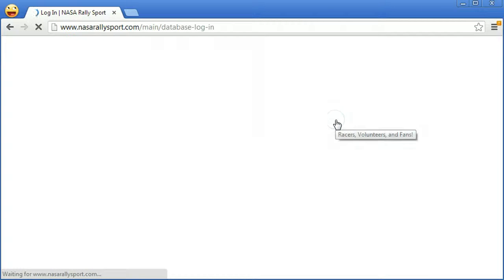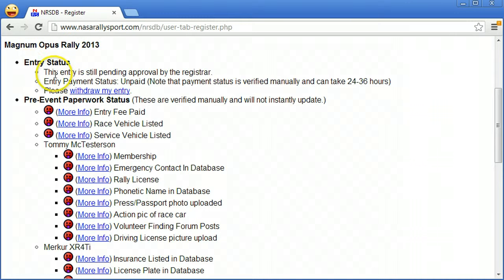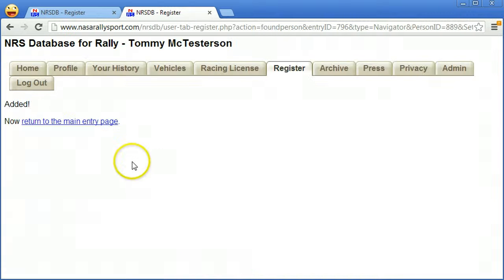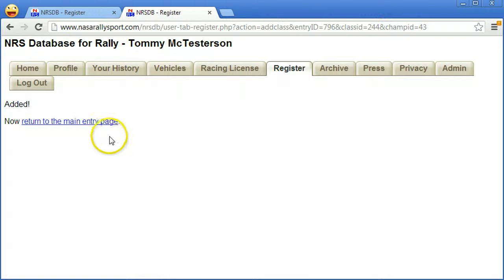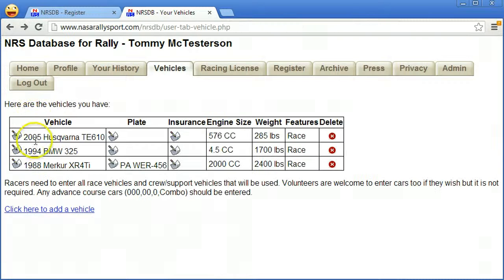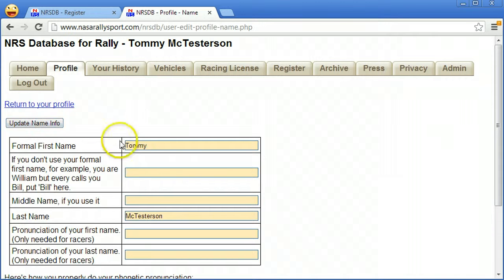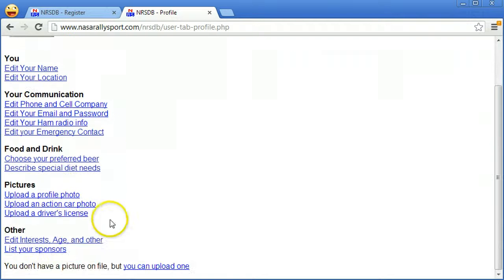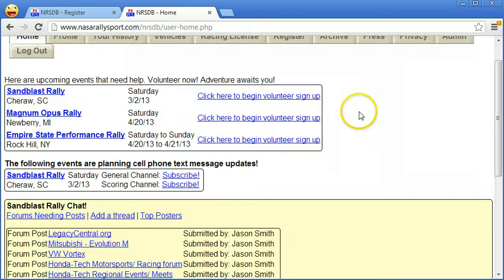Racer Registration - Extended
The long tour of racer registration